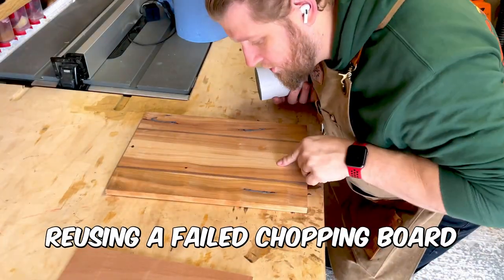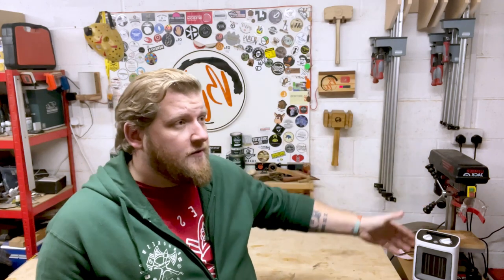Making a quick & dirty @amazon Alexa Holder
A quick & dirty @amazon Alexa holder for the workshop, held together by 03a adhesives.

Chapters
0:00 Intro, marking & Prep
0:26 Cutting & Gluing
1:19 Sanding & size up the back
1:29 More gluing
1:39 Removal and Routing
2:09 Installing
2:35 Outro